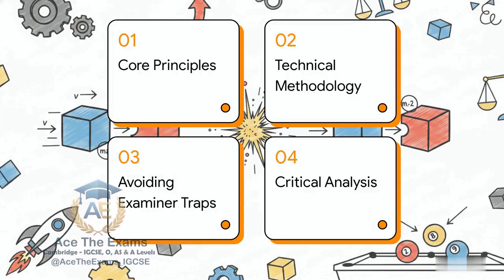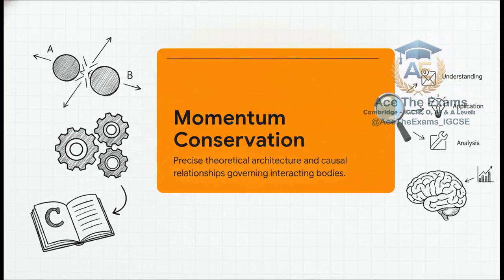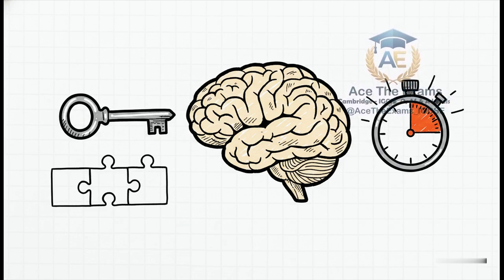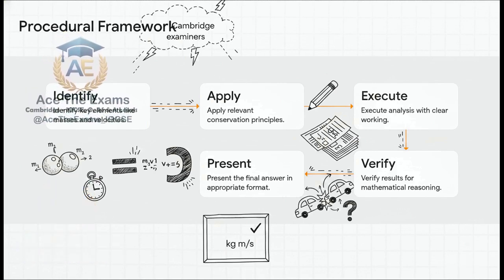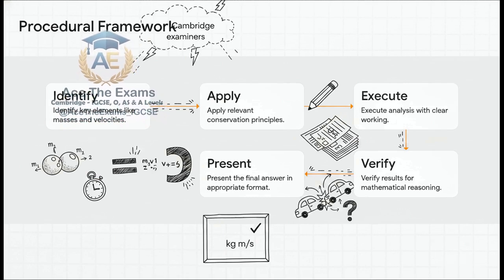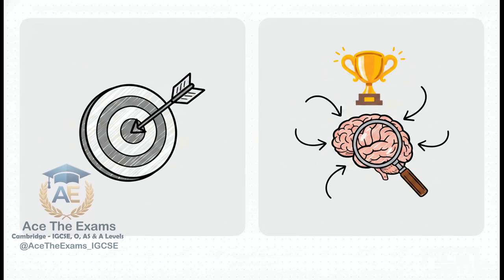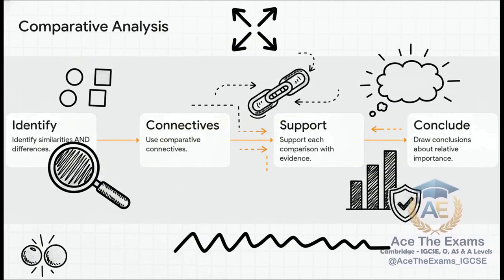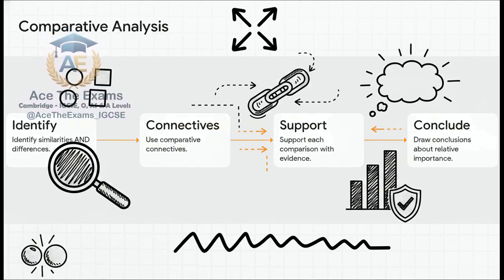Momentum Conservation of Linear Momentum in Direct Impact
Learn momentum conservation of linear momentum in direct impact quickly with clear exam-focused steps and a concise worked explanation. examtips alevel math #9709